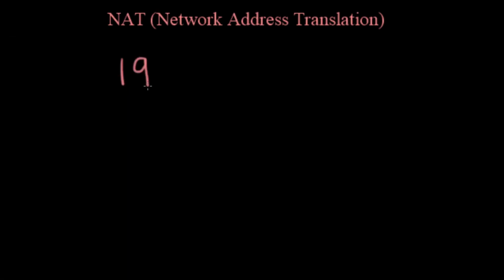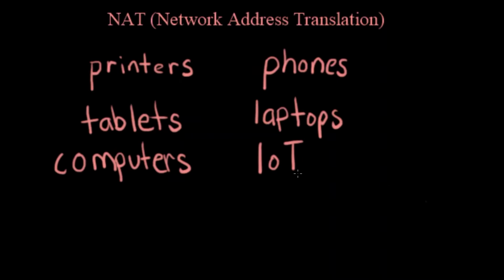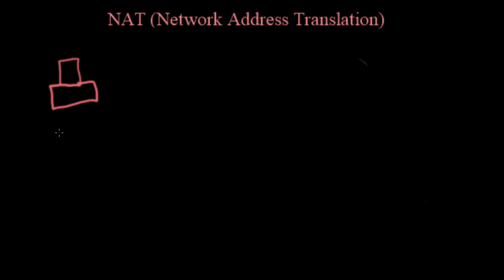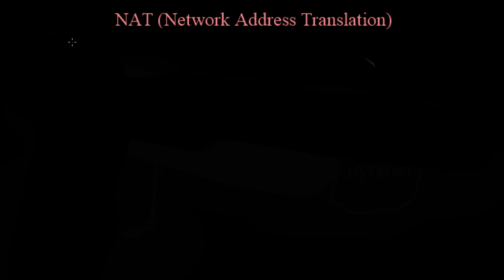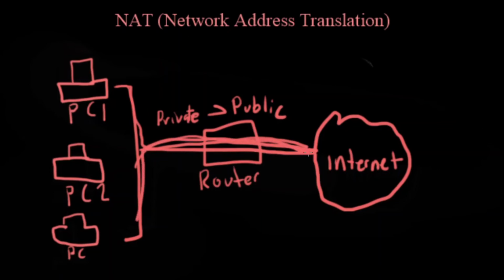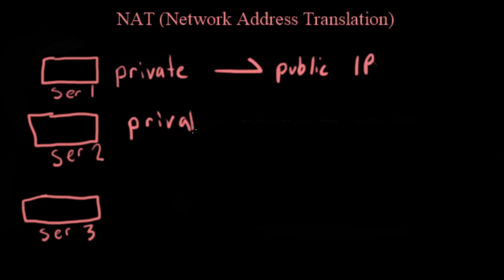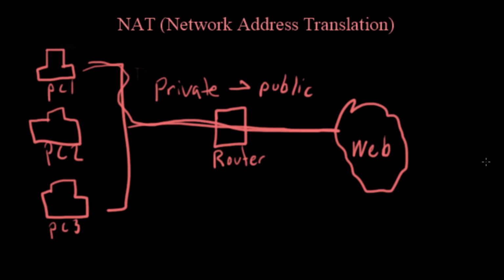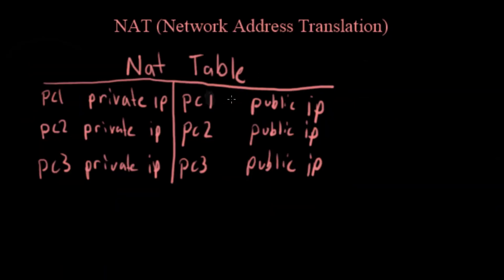CCNA | NAT: What is NAT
In this Free CCNA course, I will be going over NAT and the different types of NAT: SNAT, DNAT, and PAT.